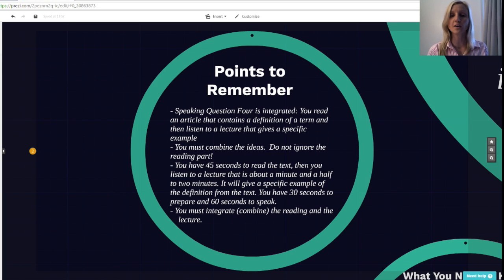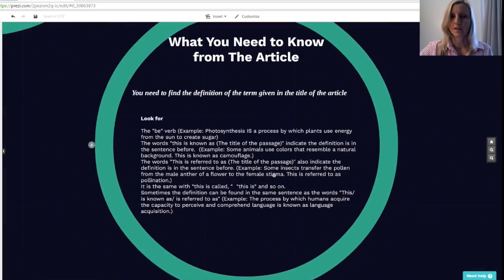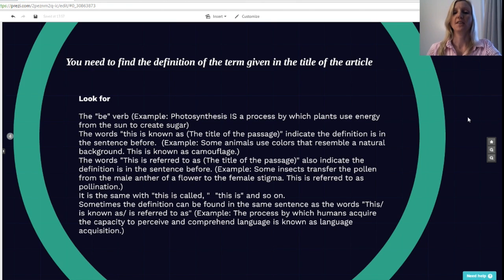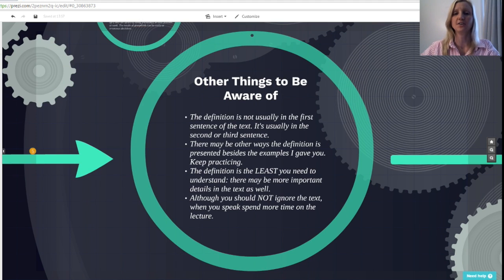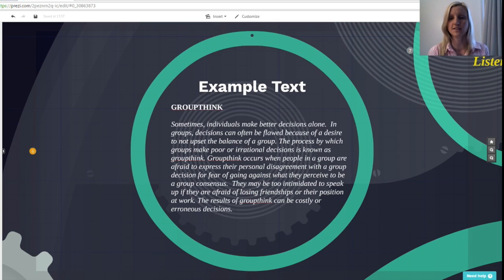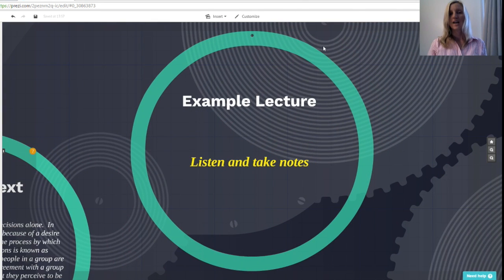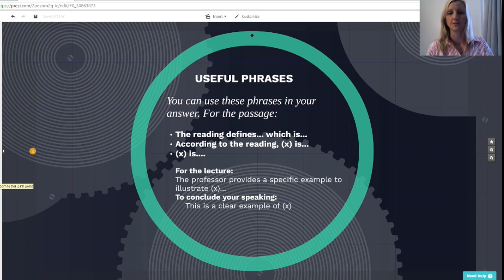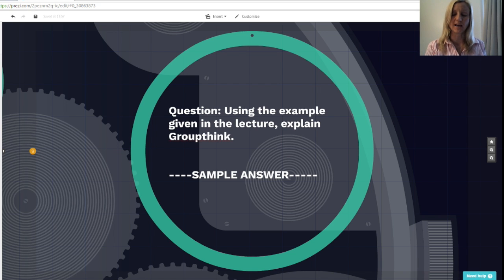TOEFL SPEAKING -- The General to Specific Task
Learn more about the TOEFL from Kathy!  and join the House of TOEFL Facebook group @